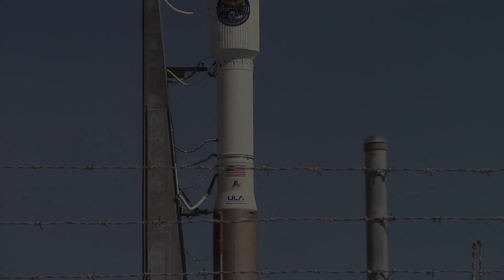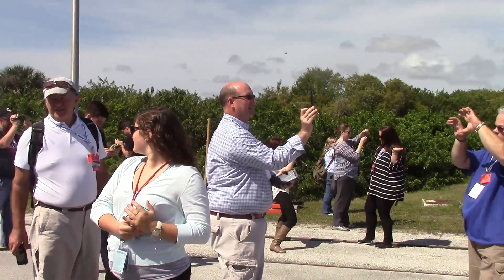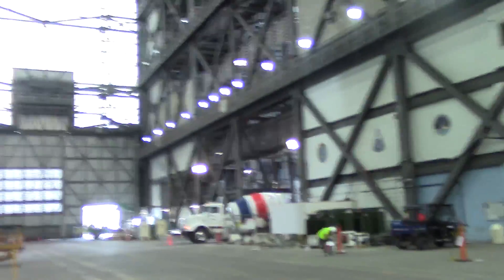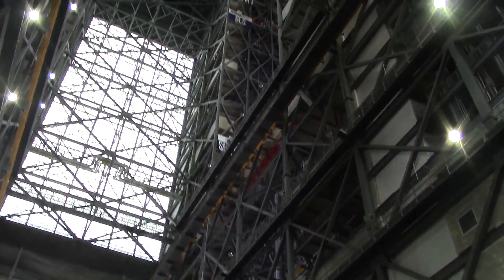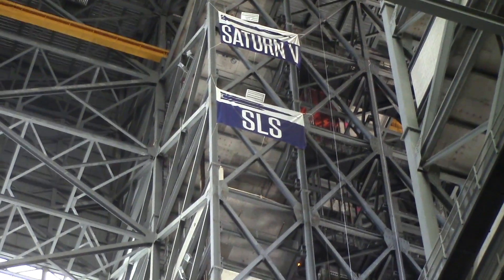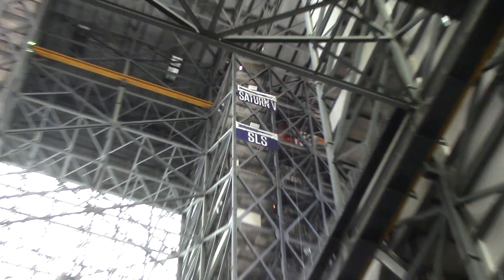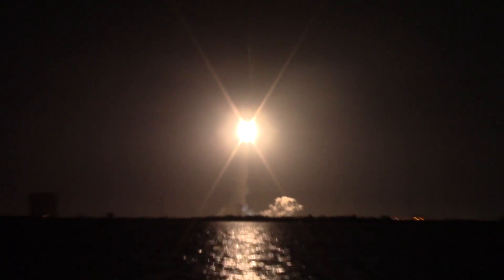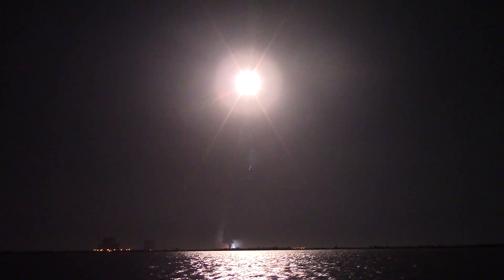NASA Social | MMS Atlas V Nighttime Rocket Launch - 12 March 2015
I've had the amazing privilege to see the Magnetic Multiscale Mission at three periods of development. I saw the spacecraft under initial construction in 2013 at NASA Goddard Spaceflight Center in Greenbelt Maryland at my first NASA Social. I saw the spacecraft unveiled to the media at the official media day in October 2014, and now I've seen the 4 spacecraft delivered to space on top of a ULA Atlas V rocket. An amazing experience and I highly recommend reading up on what MMS is, the science is amazing!

Video credits and info ★
Footage recorded was captured on Canon Vixia HF R400 in 1080p

A huge thank you to Aries Kek, Jason Townsend, NASA Kennedy Space Center, and the whole NASASocial crew for the opportunity!